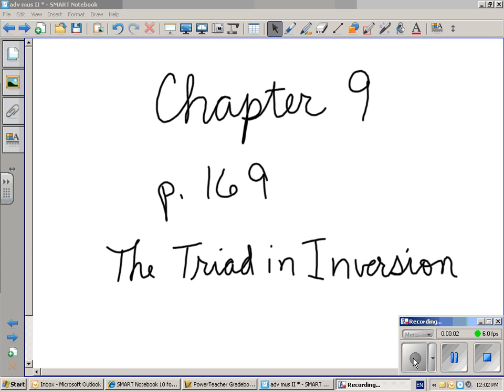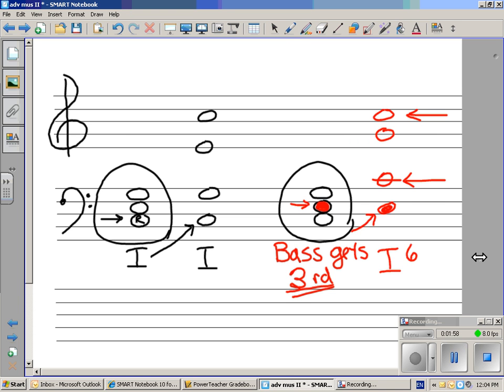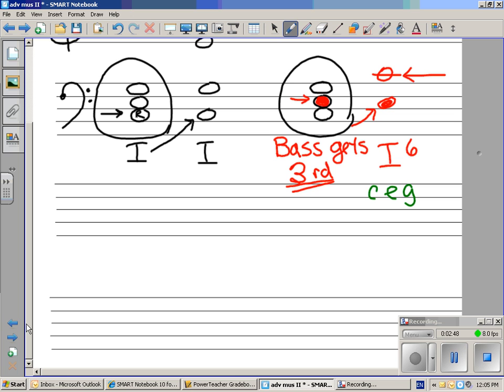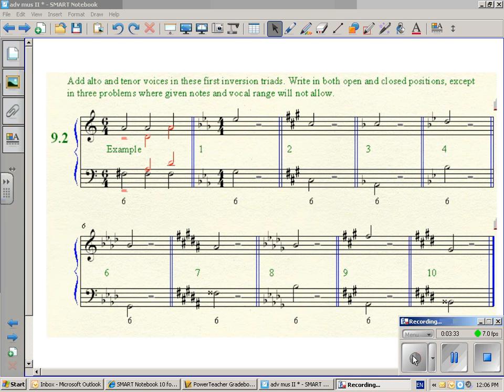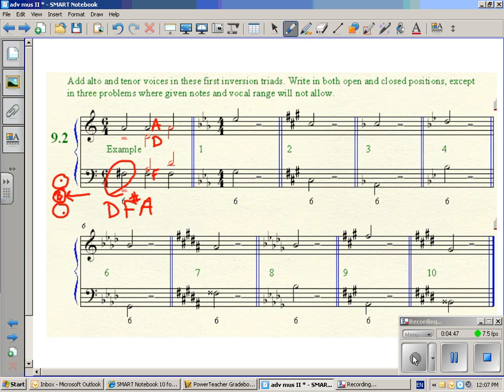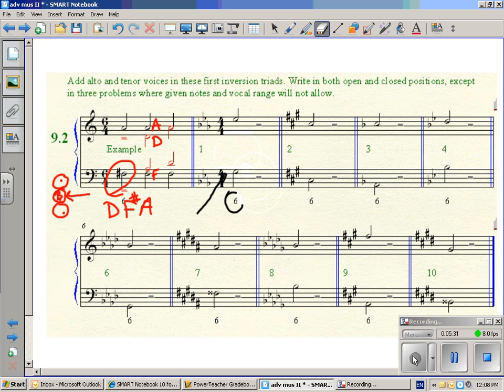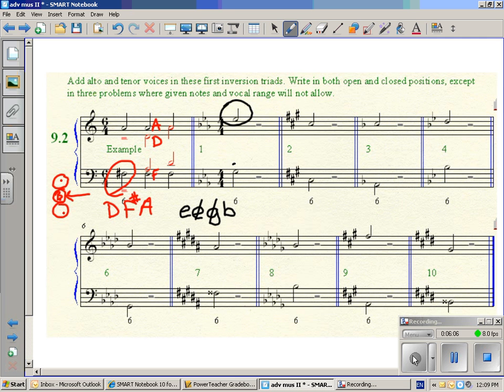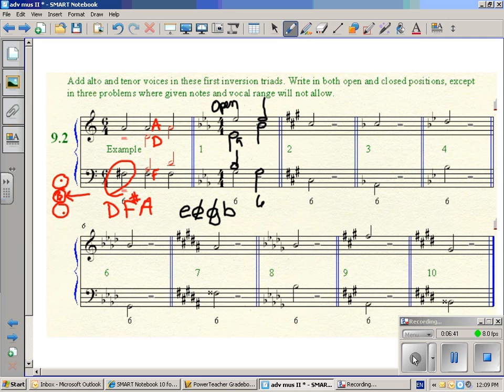first inv triads.wmv